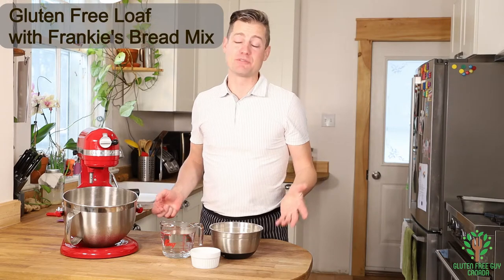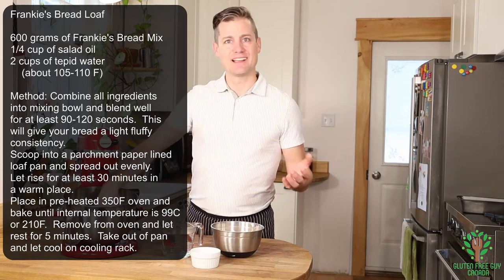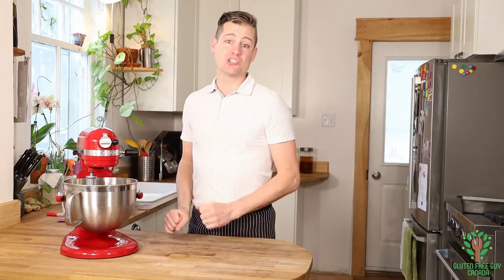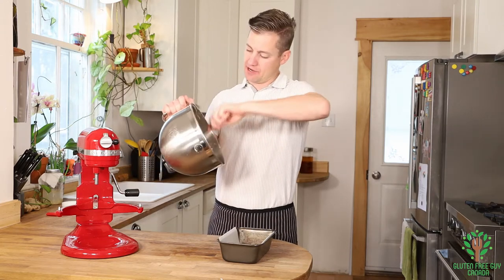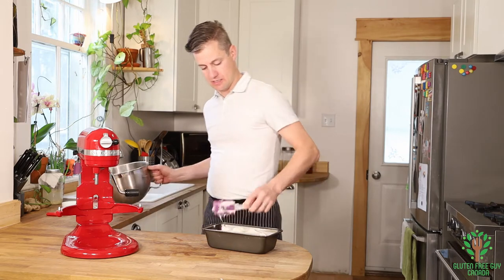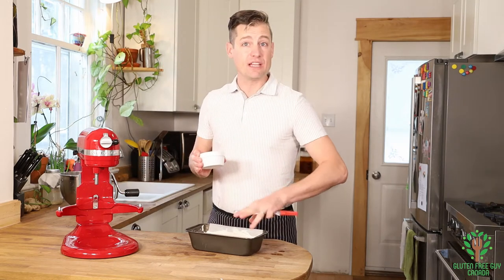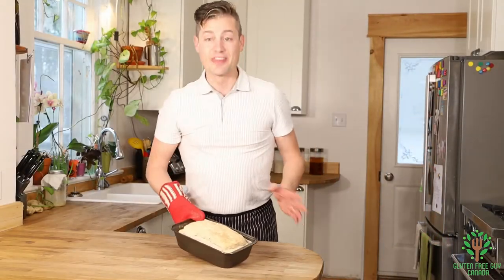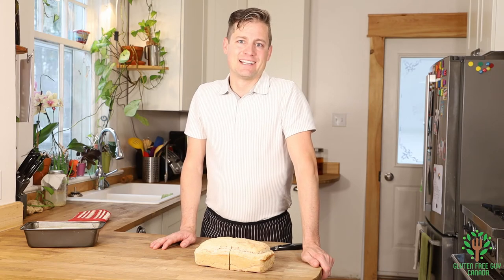Gluten-Free Loaf made with Frankie's Bread Mix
Frankie's Bread Loaf

600 grams of Frankie's Bread Mix
1/4 cup of salad oil
2 cups of tepid water
    (about 105-110 F)

Method: Combine all ingredients into mixing bowl and blend well for at least 90-120 seconds.  This will give your bread a light fluffy consistency.
Scoop into a parchment paper lined loaf pan and spread out evenly.
Let rise for at least 30 minutes in a warm place.
Place in pre-heated 350F oven and bake until internal temperature is 99C or 210F.  Remove from oven and let rest for 5 minutes.  Take out of pan and let cool on cooling rack.

For Frankie's Bread Mix or to contact chef Joel please visit: glutenfreefrankies.com